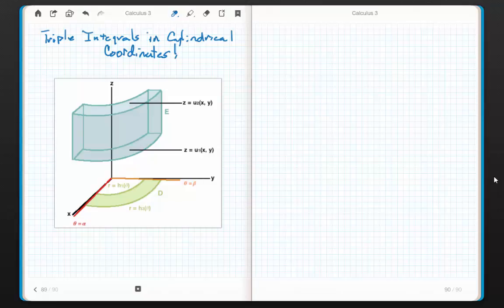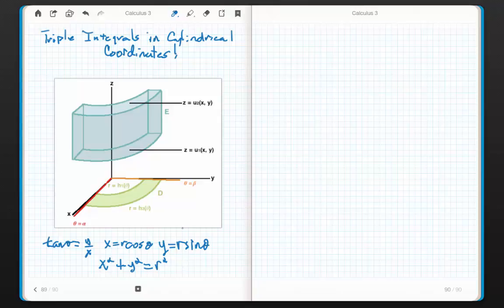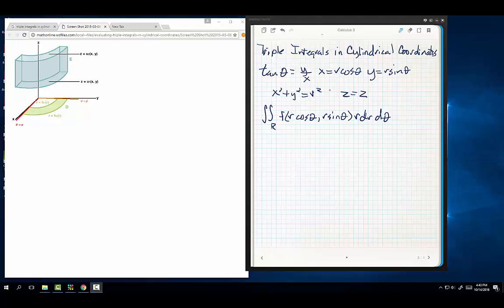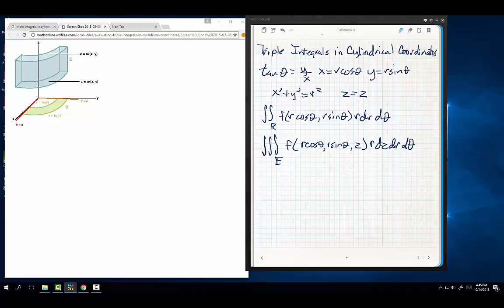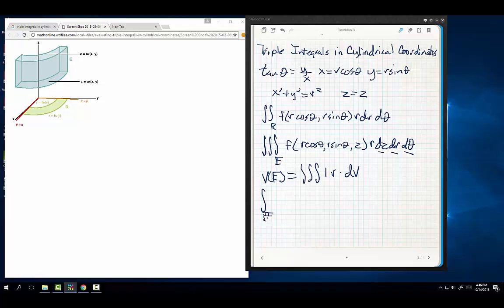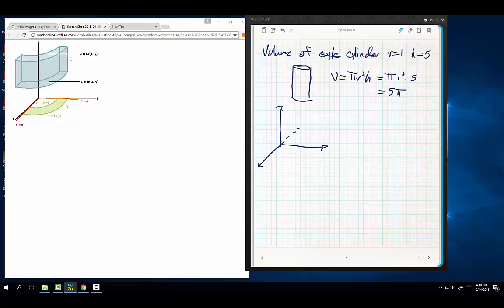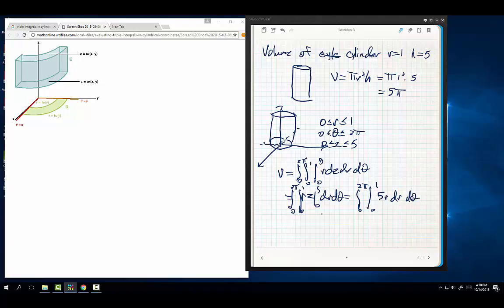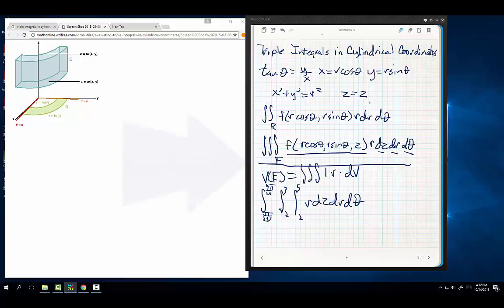Calculus 3 Chapter 15.8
Triple integrals in cylindrical coordinates